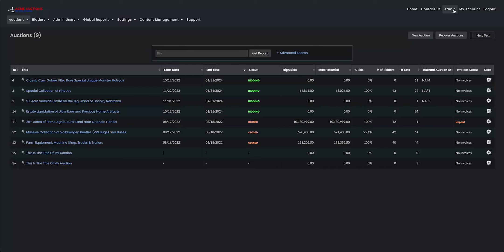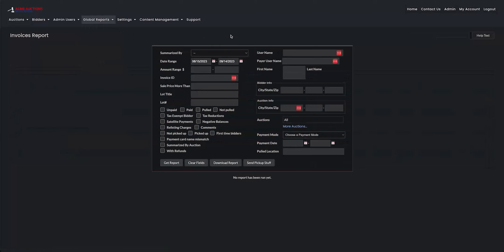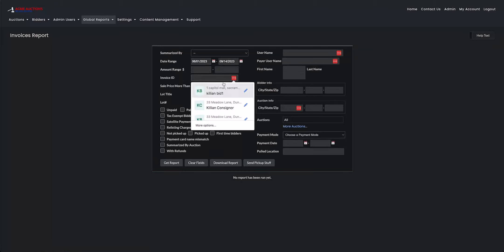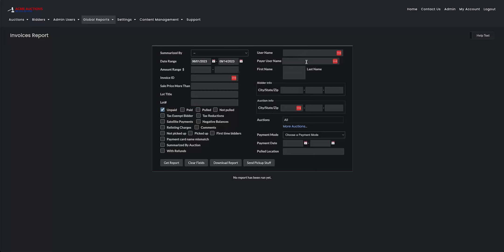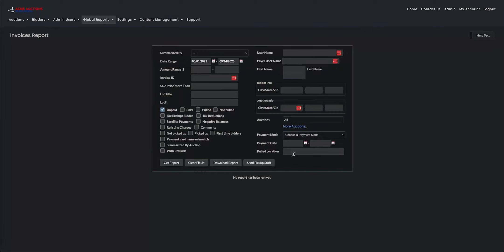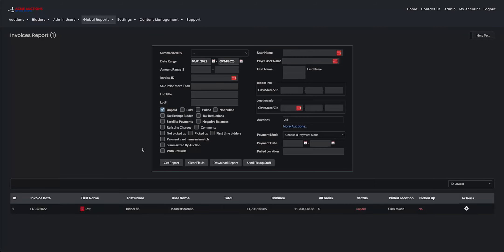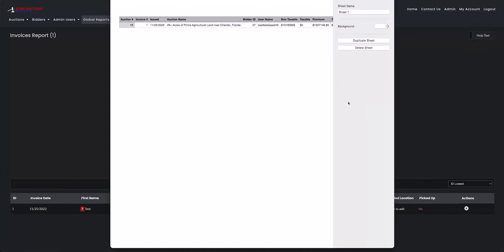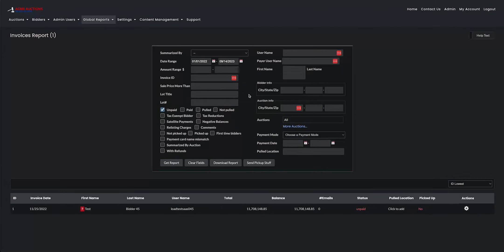StableBid - How to use invoice global reports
Here's a great way to quickly find any invoice, using our site-wide search engine! Comb through thousands of invoices in just a few clicks.

This video will show you how to:

-Find the invoice global reports
-Breakdown each search criteria
-Demonstrate how you can optimize your searches
-Show you what the search results look like and what you can access on the invoices.